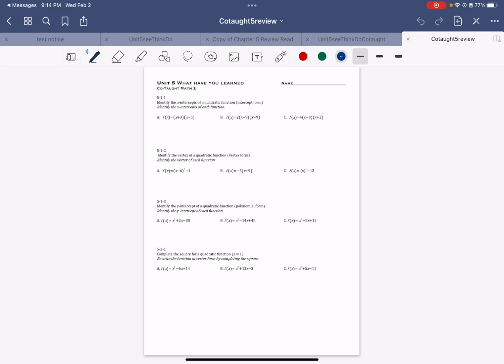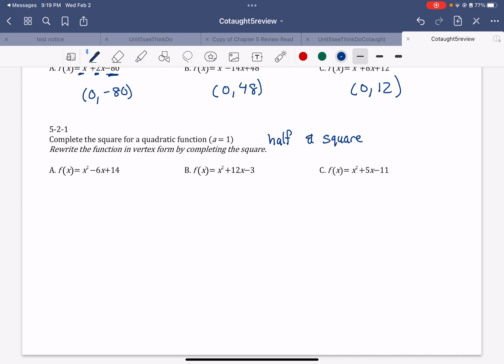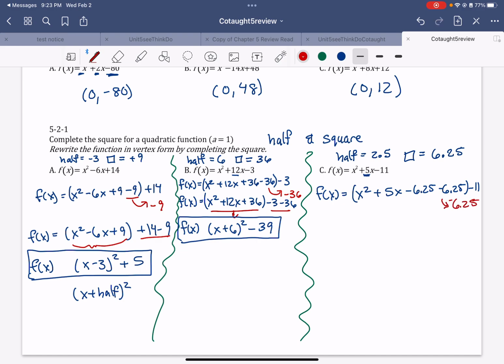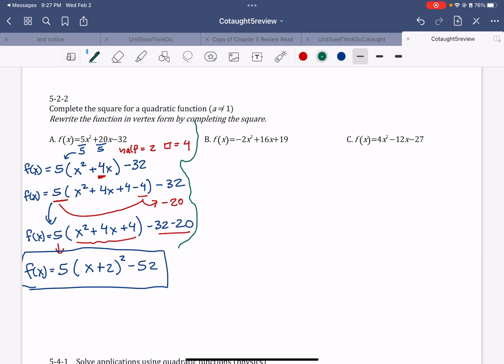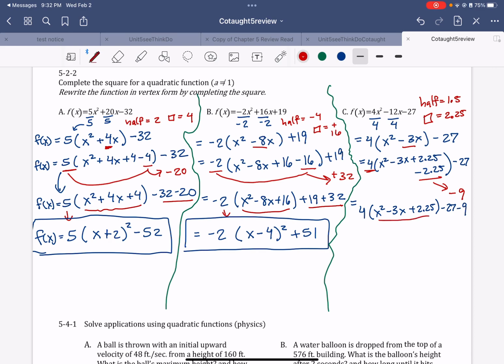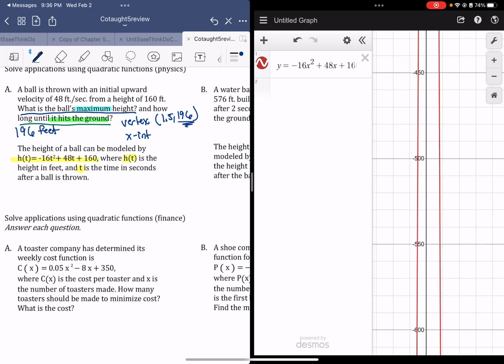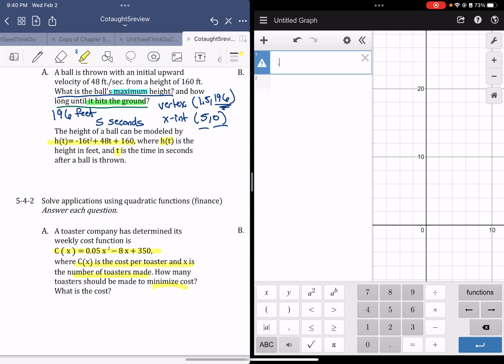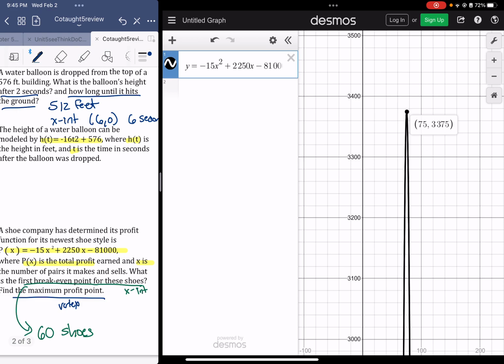Unit 5 What Have You Learned Review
Remember to pause the video and try the problems on your own!